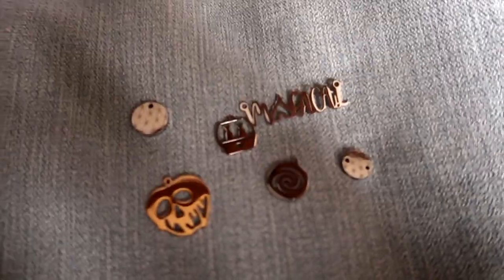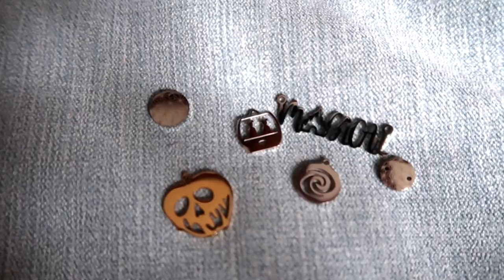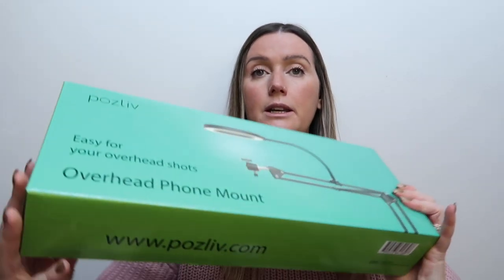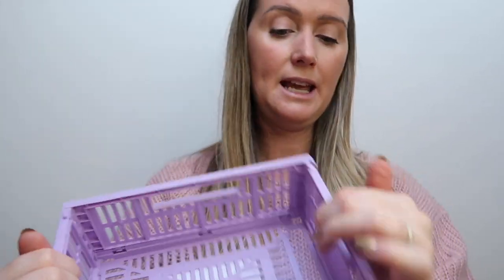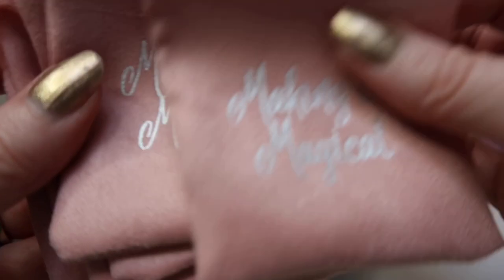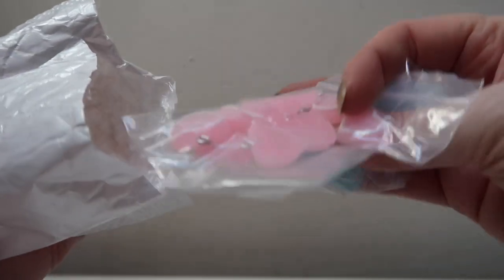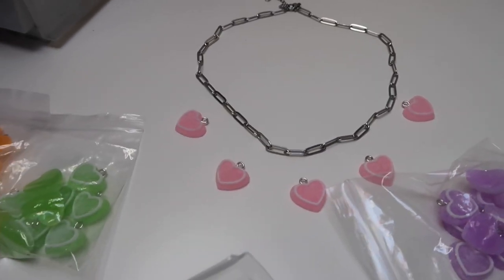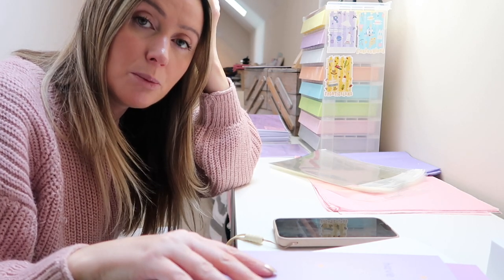Cosy Studio Vlog | Making Necklaces, Packing Orders and Unboxing Equipment and Supplies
💜 Small Business Studio Diaries 💜

Hey! And thank you for joining me for my fourth studio vlog - I'm sticking with it and you’re a star if you’ve stuck with me too ⭐️

This vlog has me getting cosy by the fire (it's cold out) and has me sharing:

🖌️ Assembling necklaces - made to order (in case the customer requests a certain chain length).

💌 Packing orders to some relaxing music

📷 Taking product photos of new greeting cards

📦 Unboxing / sharing new equipment and new charms

Also included in this weeks vlog is a bit of chill product packaging - getting the cards ready to ship with eco cello wallets.

Shop with me:
🩷 On Etsy

Equipment & Supplies I use:
🖨️ Label Printer
👩🏼‍💻 iPad Pro (6th gen 128GB)
✏️ Apple Pencil
💡 Overhead desk light & phone mount

Love
Sam

and music from YouTube studio.